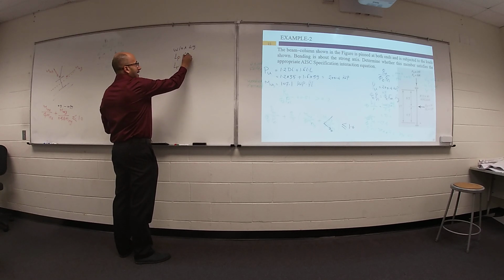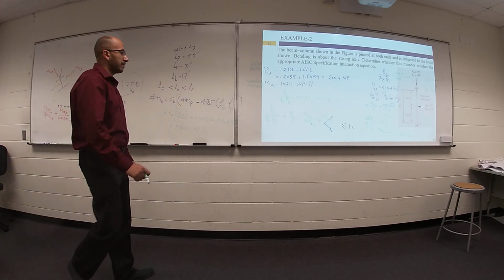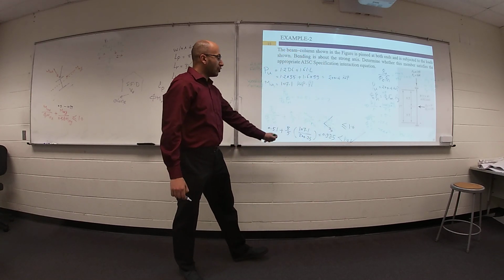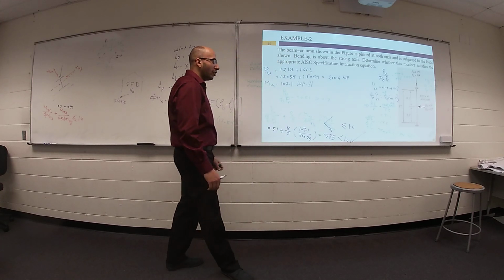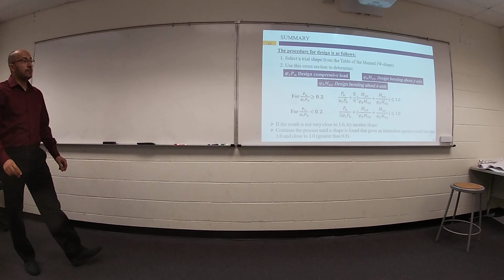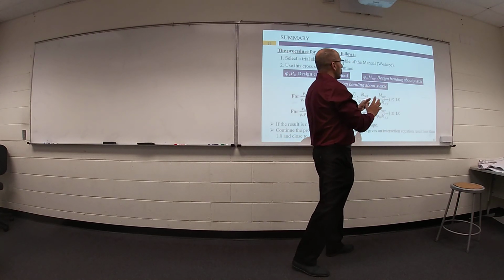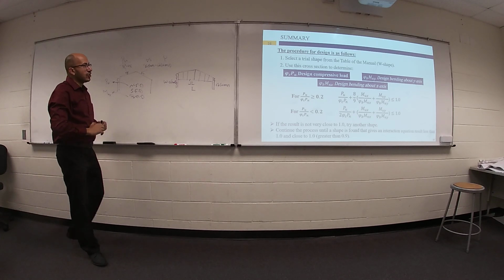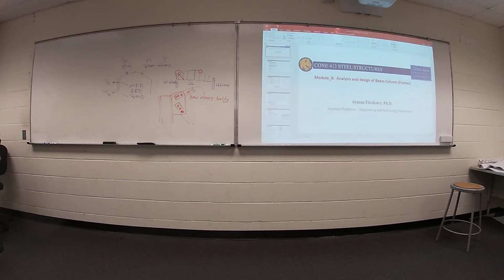Steel Module 6_6